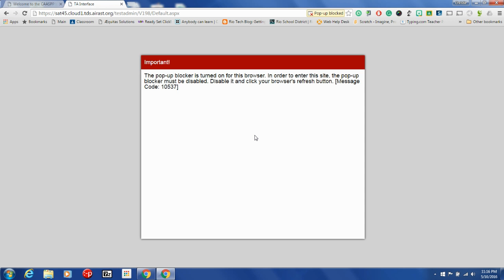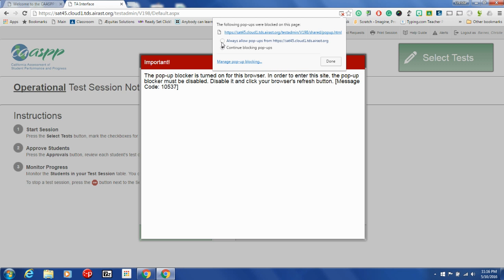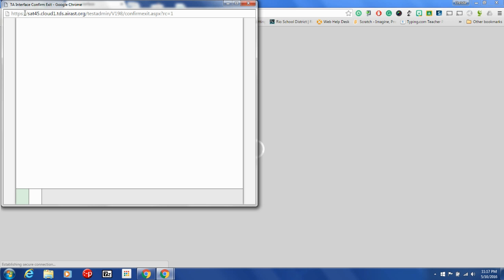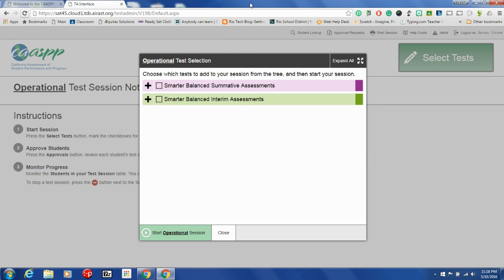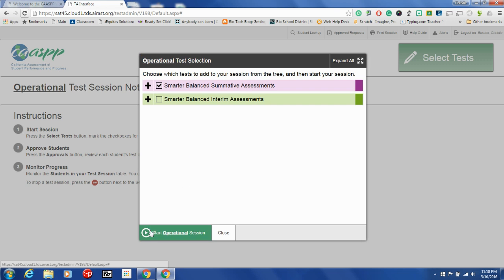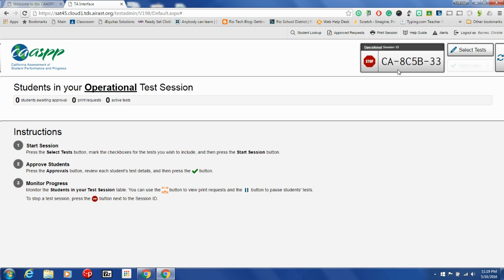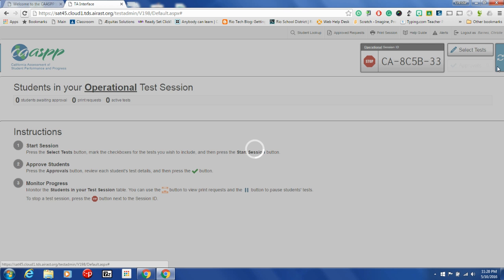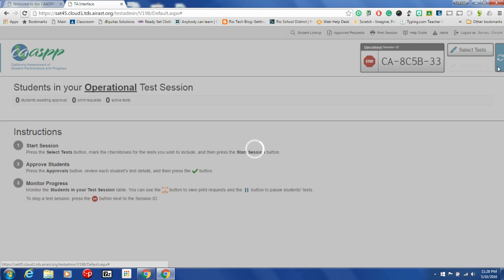Open SBAC Session